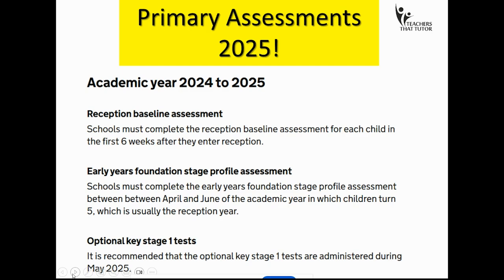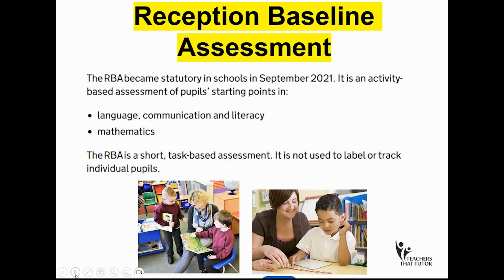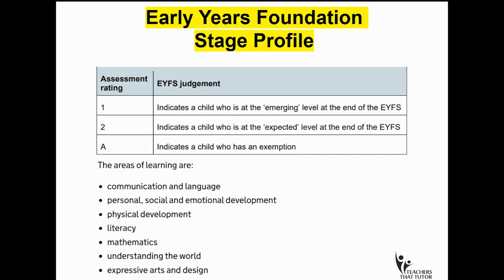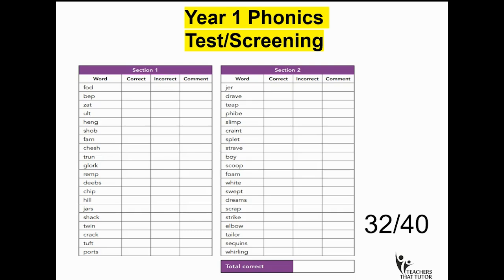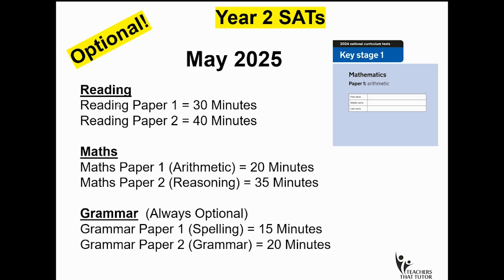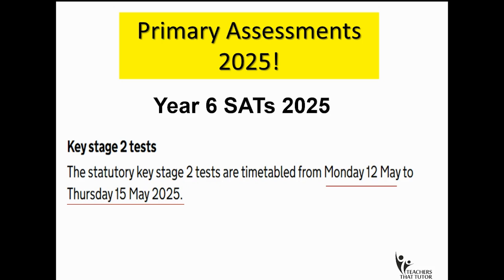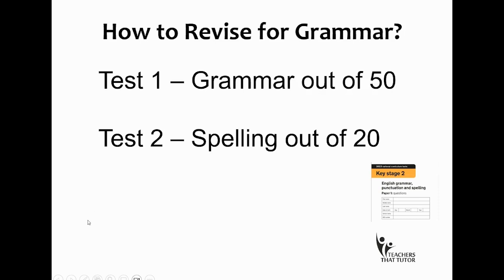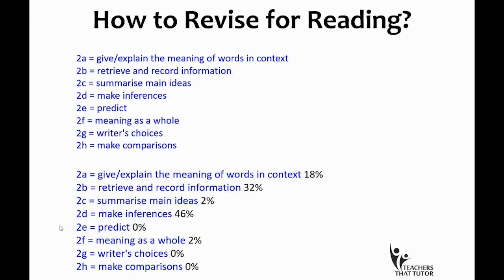Primary Assessments 2024-25 (what assessments will your child do next year?)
In this video we explain what assessments will be taking place in primary school next year. These include the start of their journey in reception right through to Year 6 SATs. See timings for each assessment below

Reception Baseline 2:15
Reception Early Years Foundation Stage Profile 3:08
Year 1 Phonics Screening 4:33
Year 2 SATs 6:32
Year 4 Multiplication Test 8:18
Year 6 SATs test 9:42

Many thanks Teachers That Tutor